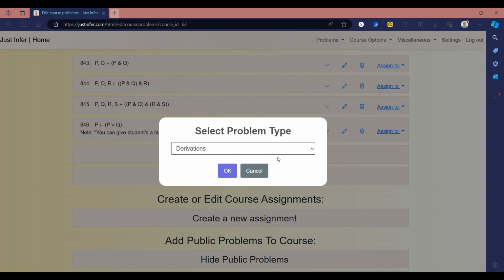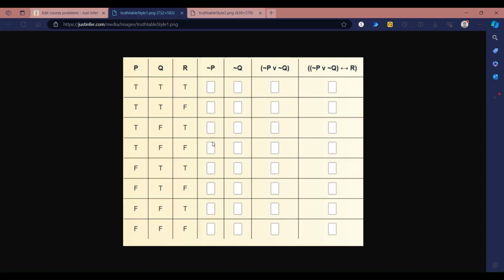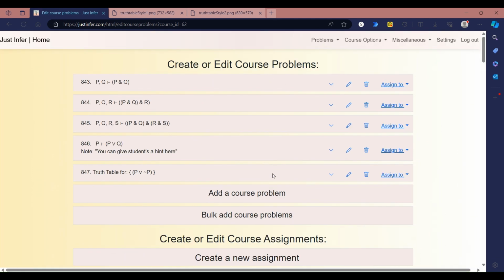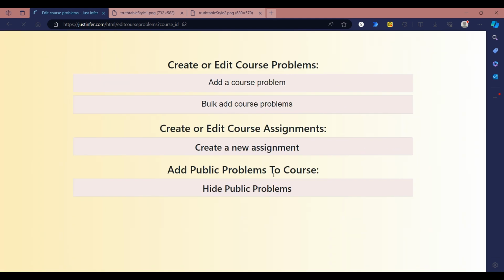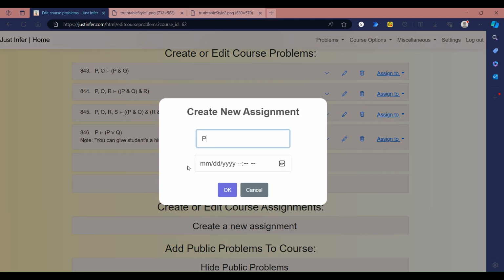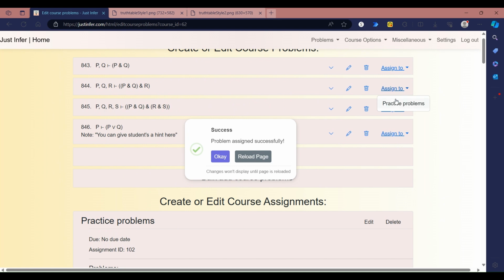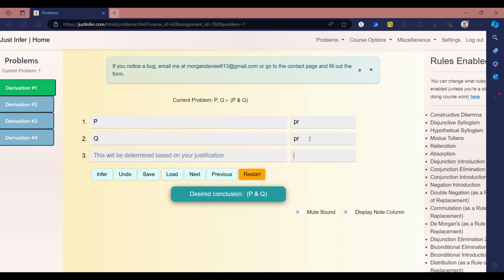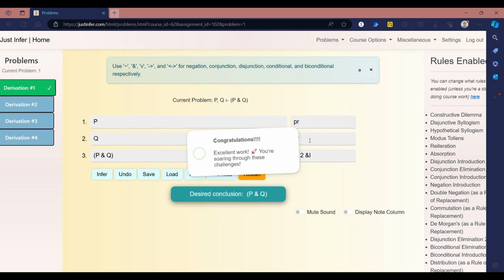JustInfer Tutorials - Creating Problems and Assignments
An overview on how to make problems and assignments in a course on justinfer.com